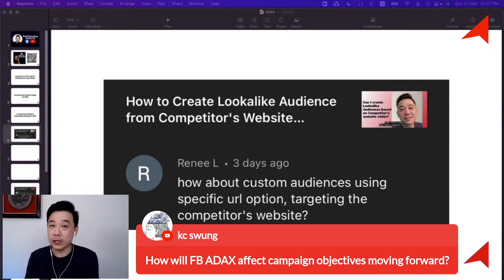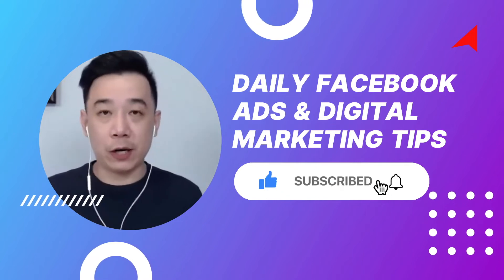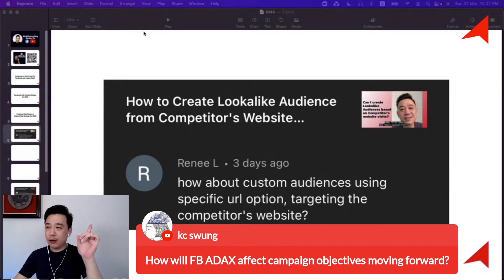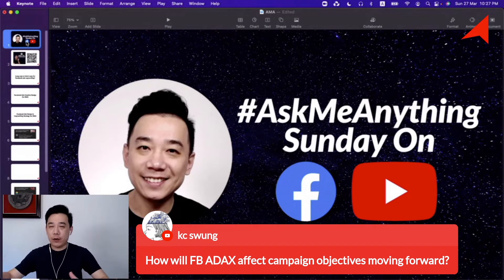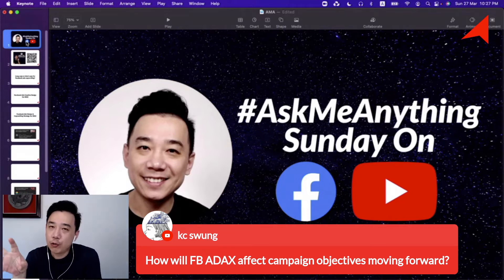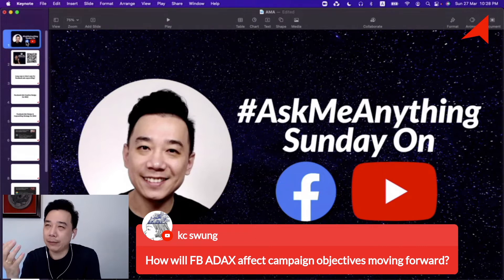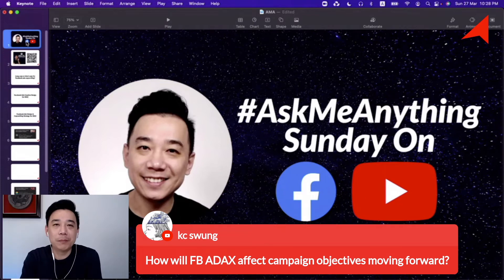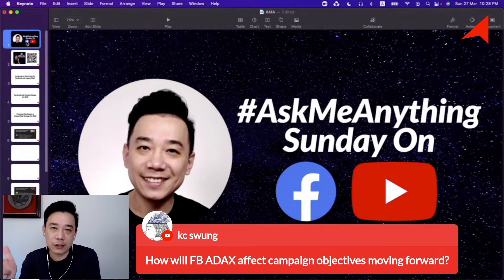New Facebook Ads Objectives Lineup 2022 - What's my take?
Facebook is changing the interface for Facebook advertising objective selection with new lineup. Here's my take.